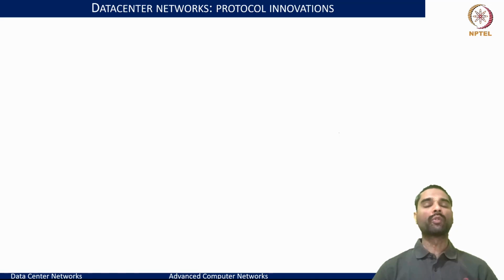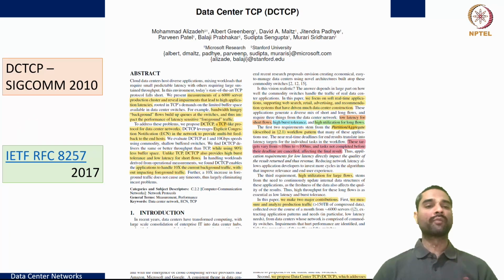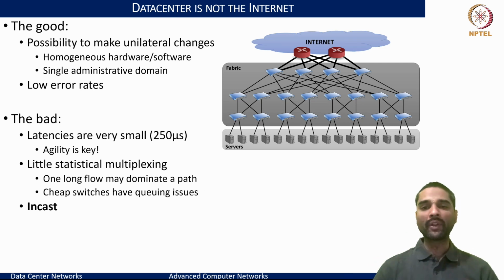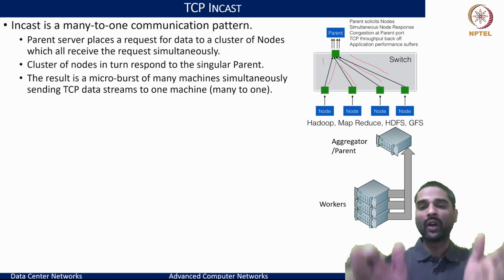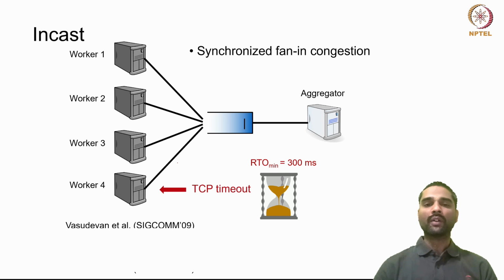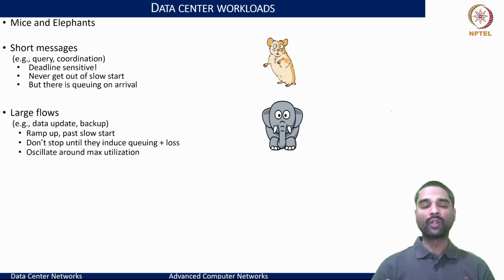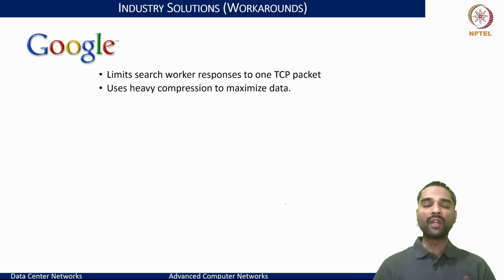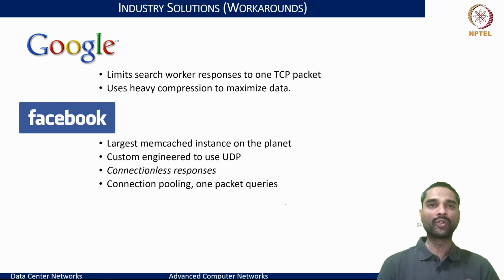Data Center Networking - Protocol Innovations - Part 1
Data Center Protocol Innovations -  Data Center TCP (DCTCP)